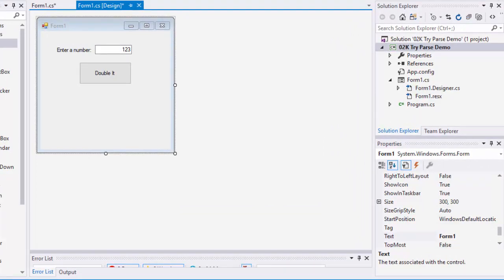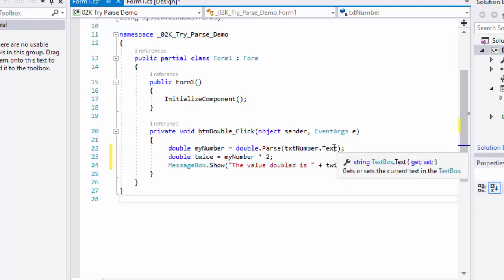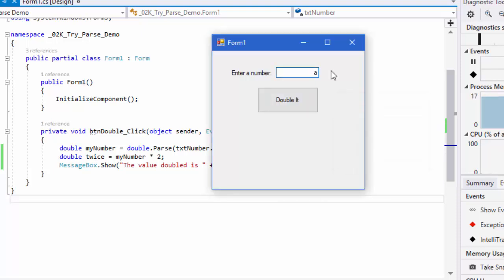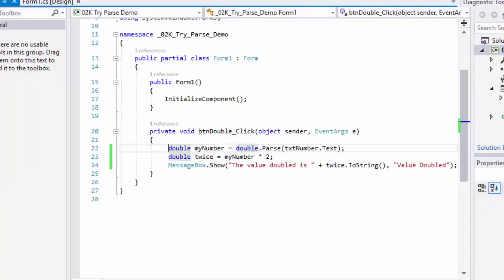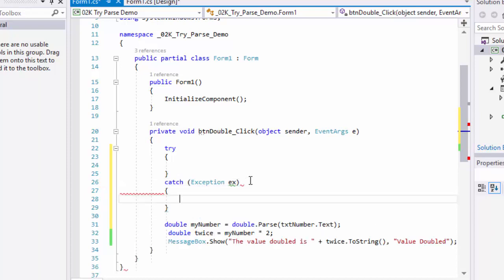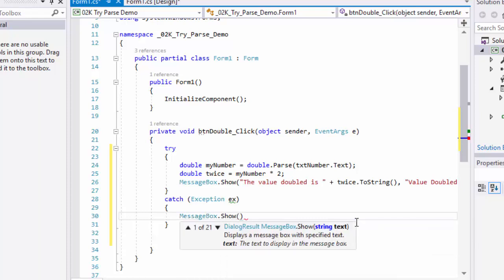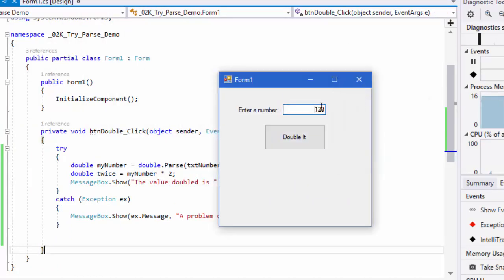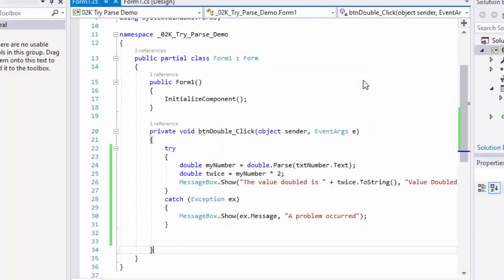C#/Xamarin Cohort 02Q - Exception Handling with Try...Catch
Covers using Try...Catch code structure to handle an exception (such as bad input from the user) that might otherwise crash the application.